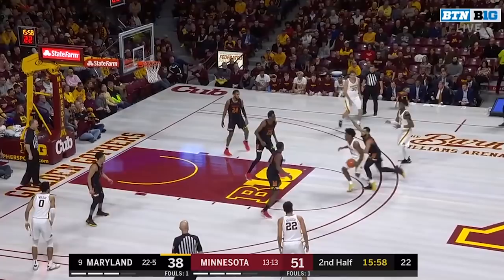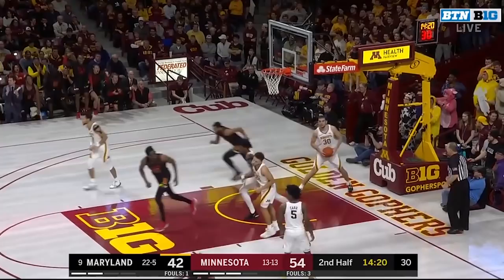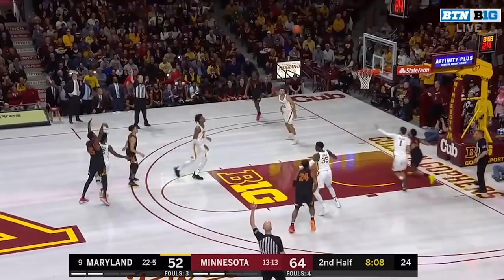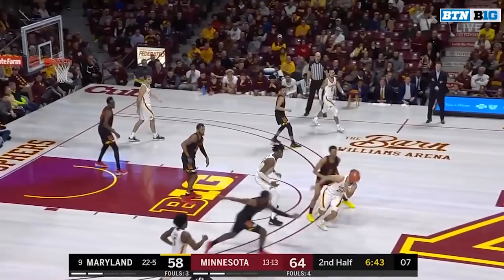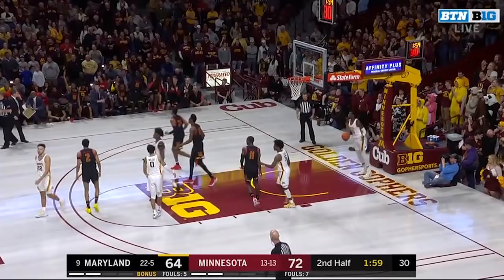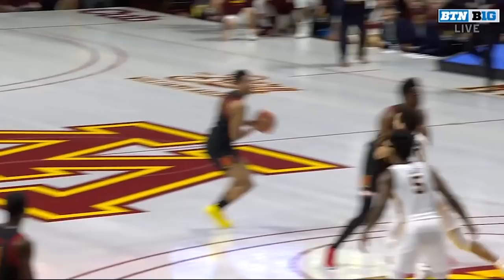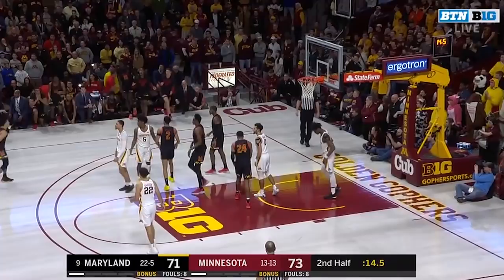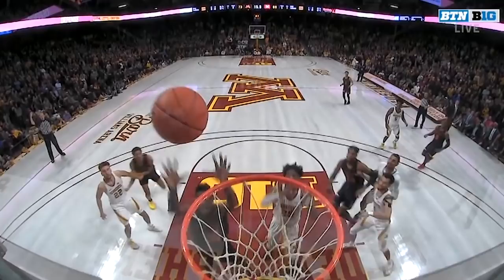Maryland stuns Minnesota on 3 w/1.9 seconds left, caps 16-pt comeback | FOX COLLEGE HOOPS HIGHLIGHTS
Darryl Morsell knocked down a 3-point dagger with 1.9 seconds on the clock to give the Terrapins their first lead since it was 4-3, stealing victory out of the hands of the Golden Gophers, 74-73.  Maryland ended the game on a 10-1 run to improve to 23-5,  despite a 28-point performance from Minnesota center Daniel Oturu.